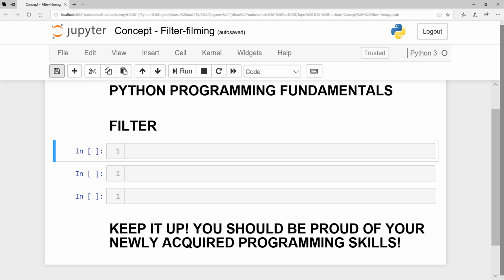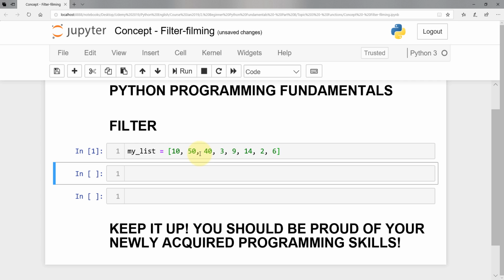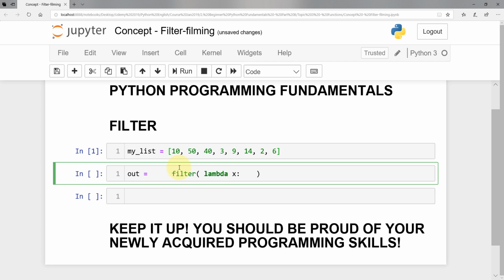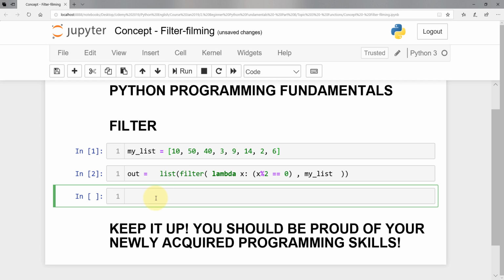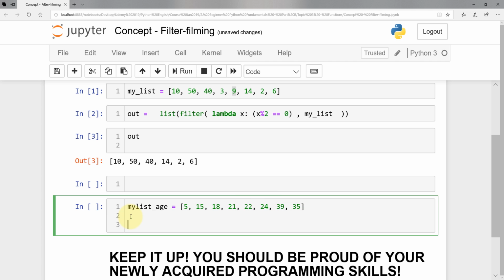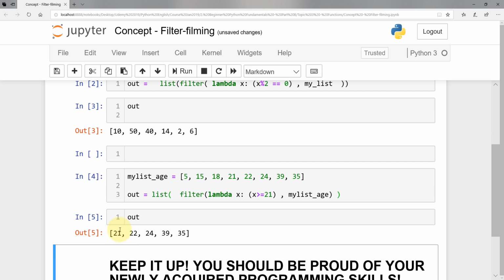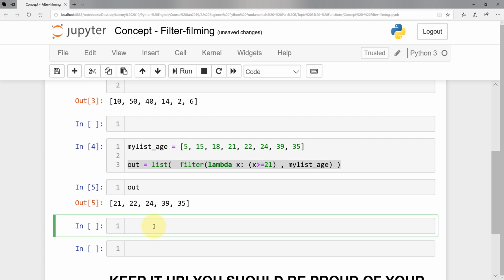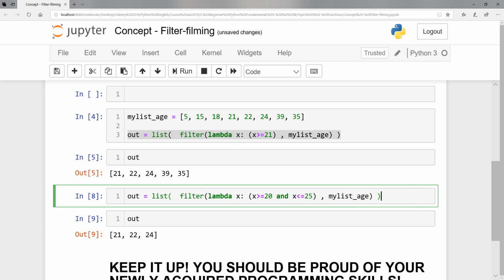Python Tutorial on Functions | Part 5 on 'Filter' | By Dr. Ry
Hello everyone and welcome to this tutorial on Functions (Part #5) in python. In Part #5 of the tutorial, you will learn how to use "Filter" in Python.

So, why is Python the golden programming language these days? And what makes it the best language to learn today?
Python ranks as the number one programming language in 2018 for five simple reasons that are bound to change the shape of your life and career:

(1)   Easy to learn: Python is the easiest programming language to learn. In fact, at the end of this single course, you’ll be able to master Python and its applications regardless of your previous experience with programming.

(2)   High Salary: Did you know that the average Python programmer in the U.S. makes approximately $116 thousand dollars a year? With “Python 3 Beginning to Pro Masterclass” you’re setting yourself for up for increased earning potential that can only rise from here.

(3)   Scalability: It’s true, Python is easy to learn. But it’s also an extremely powerful language that can help you create top-tier apps. In fact, Google, Instagram, YouTube, and Spotify are all built using Python.

(4)   Versatility: What’s more, Python is by far the most versatile programming language in the world today! From web development to data science, machine learning, computer vision, data analysis and visualization, scripting, gaming, and more, Python has the potential to deliver growth to any industry.

(5)   Future-proof Career:  The high demand and low supply of Python developers make it the ideal programming language to learn today. Whether you’re eyeing a career in machine learning or artificial intelligence, learning Python is an invaluable investment in your career.

Please check out my full 20+ hours course entitled “Python 3 Beginner to Pro Masterclass” on Udemy:

“Python Beginner to Pro Masterclass” is our flagship Python course that delivers unique learning with 3 immersive courses packed into 1 easy-to-learn package:
1. First, prepare yourself by learning the basics and perfect your knowledge of the language with a beginner to pro Python programming course.
2. Next, build on your knowledge with a practical, applied and hands-on Python course with over 15 real-world applications problems and 100 coding exercises to help you learn in a practical, easy and fun way. These will be invaluable projects to showcase during future job interviews!
3. Finally, push your boundaries with a data science and machine-learning course covering practical machine learning applications using Python. Dive into real-life situations and solve real-world challenges.